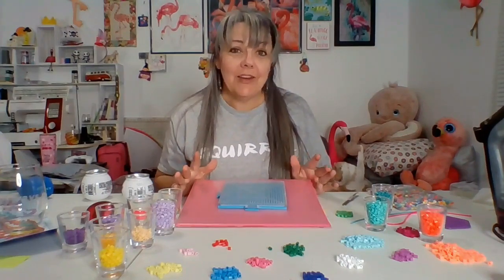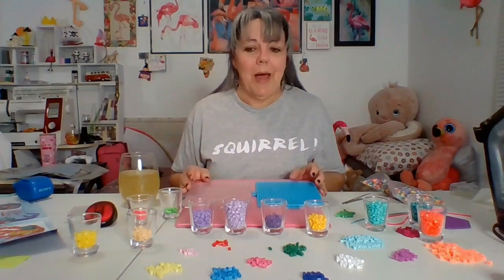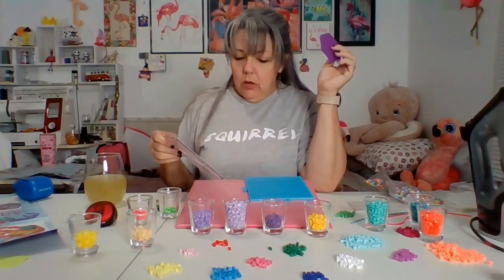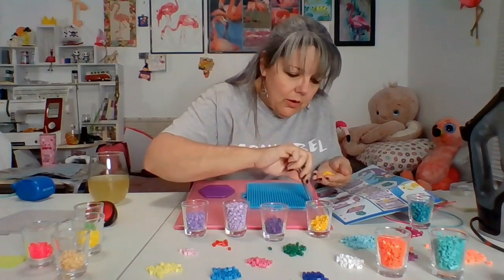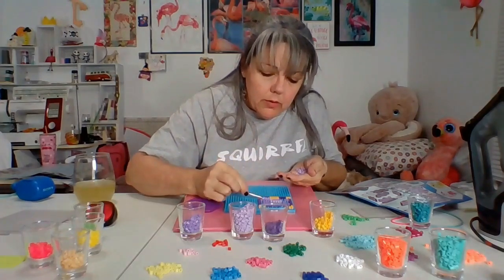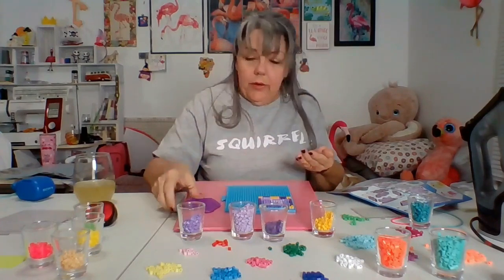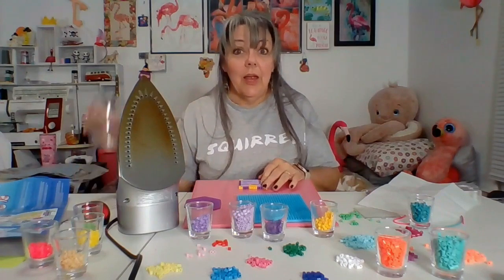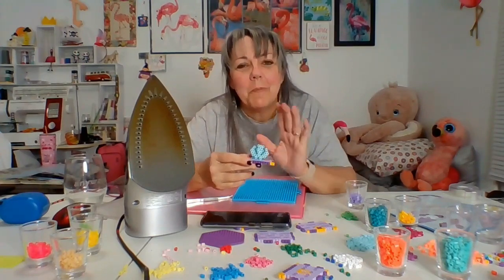Episode 40: Building with Pearlers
Follow along as Jenn, in her intoxicated state, attempts to work with Pearlers. Building a treasure chest.